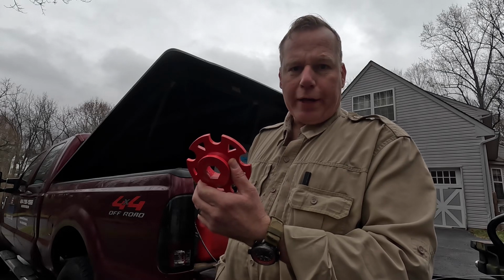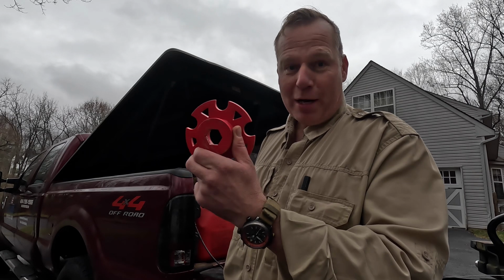You NEED This Tool!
The Dual Wheel Tool makes installing or removing the Ventrac Outer Wheels a BREEZE!  The most stubborn wheels now spin off so easily thanks to this innovative device!  Never struggle again!  If you don't have one, GET ONE!
or call your local dealer